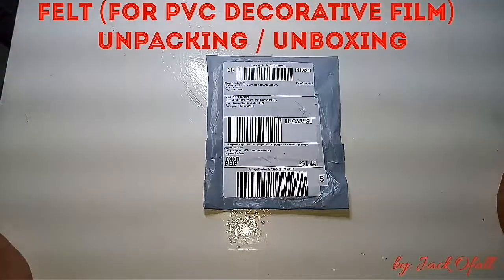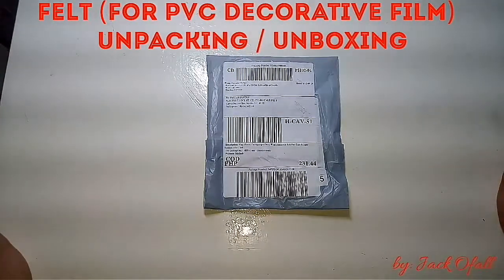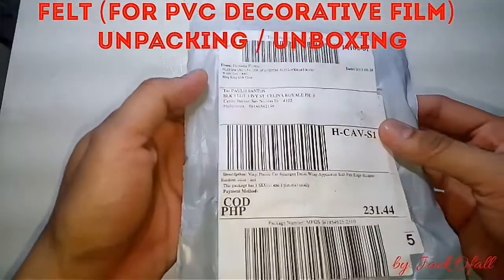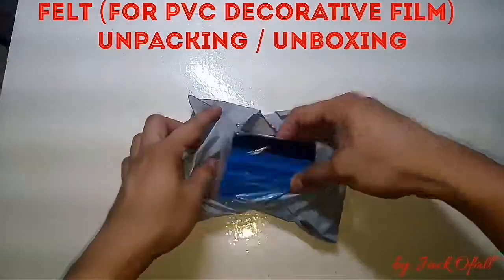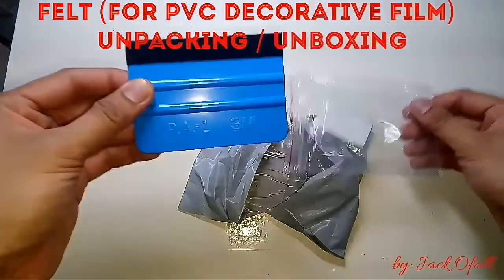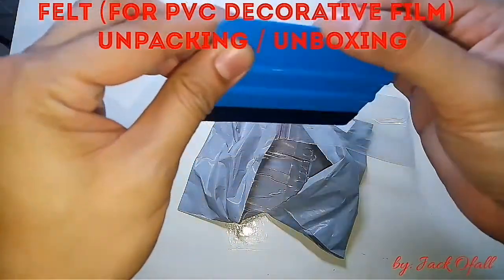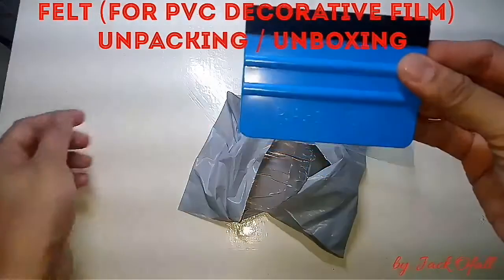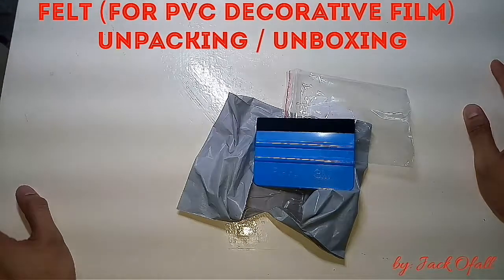FELT UNBOXING UNPACKING ( FOR SELF ADHESIVE PVC DECORATIVE FILM)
Felt Unboxing